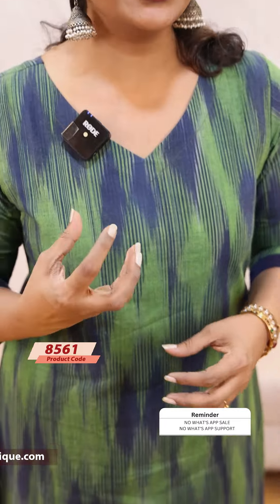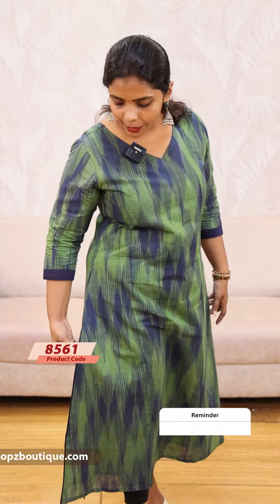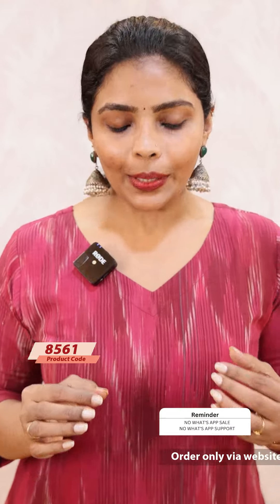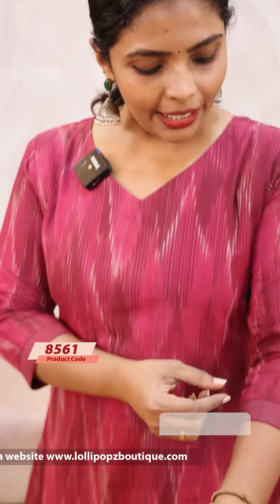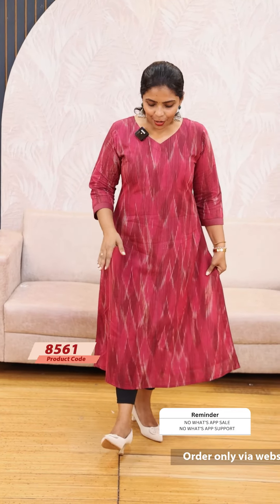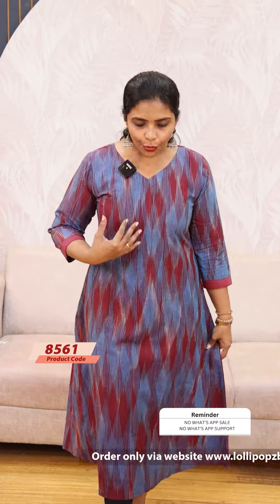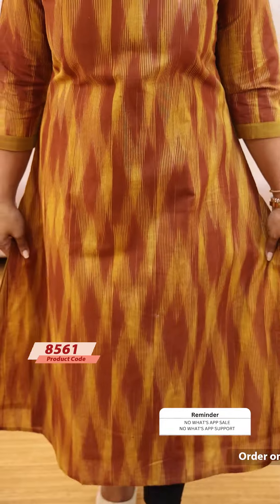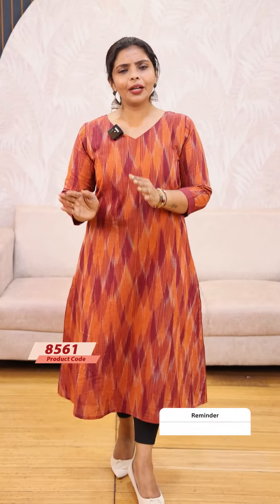Yeame Cotton Ikkath Kurti(8561)@ Rs.899.00🔥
💰Price - Rs.899.00

🛂Customer Support
2. Raise your concerns in our website portal , customer support team will call you back